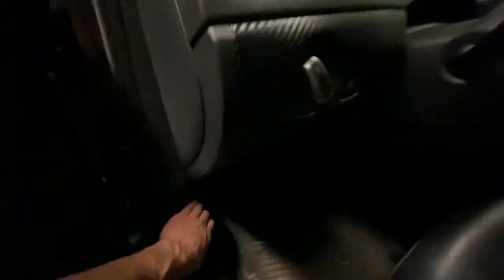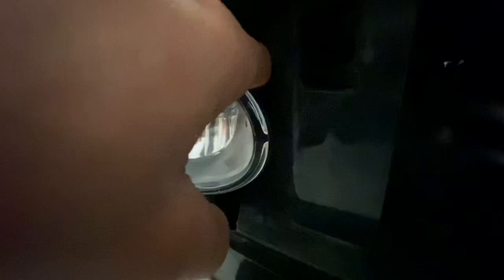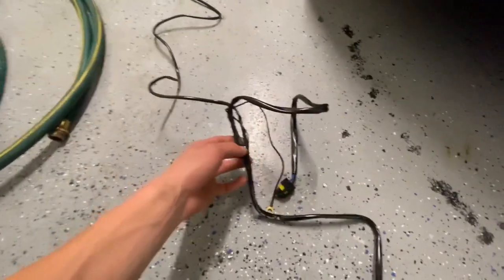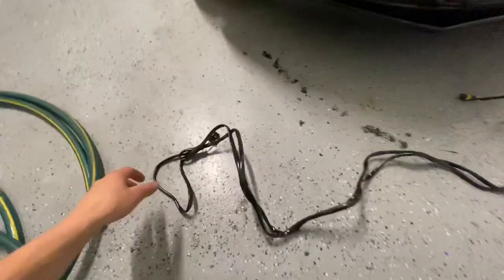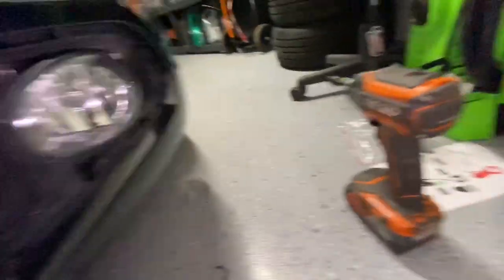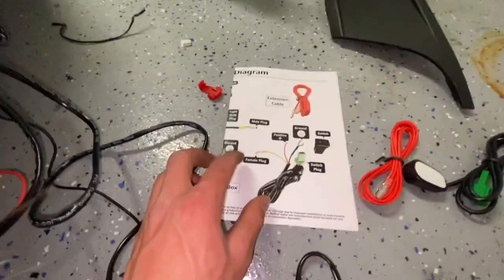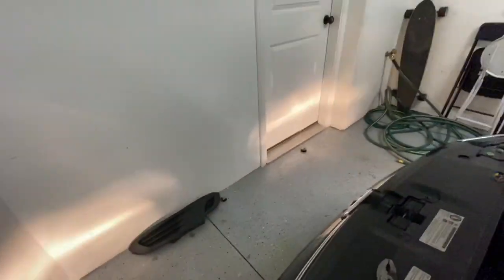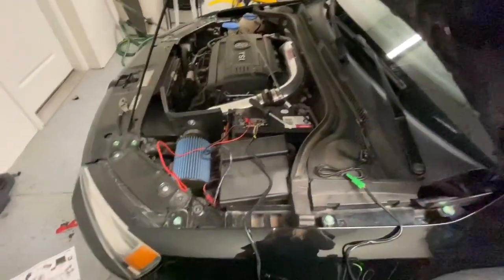Mk6 Jetta Fog Light Install!